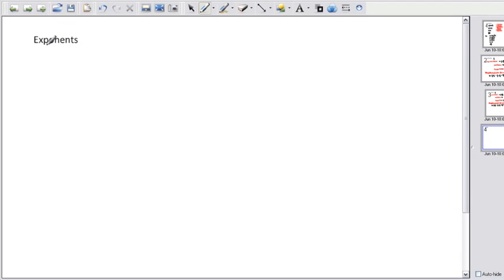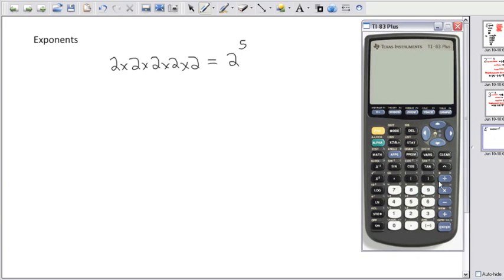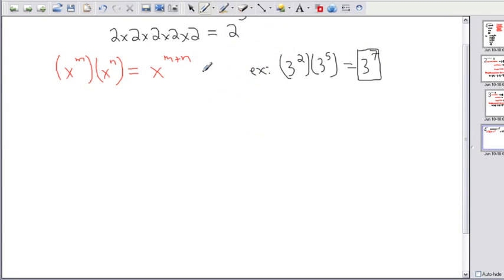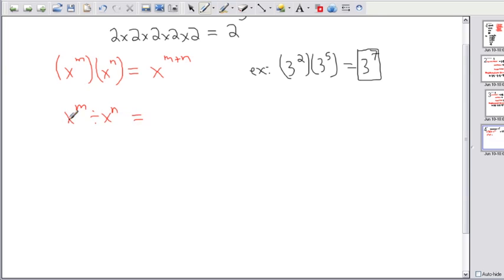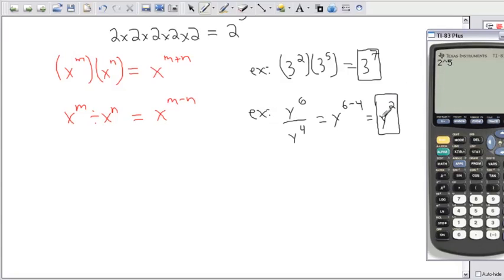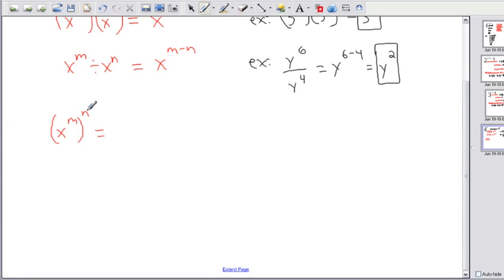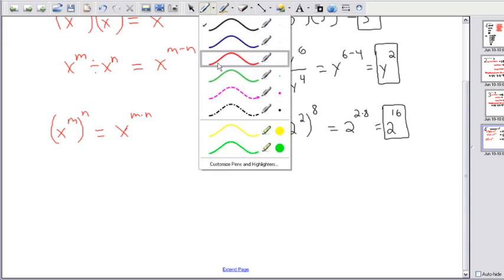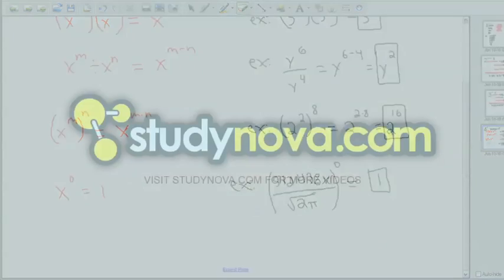Exponents (1/2) - (IB Math, GCSE, A level, AP)